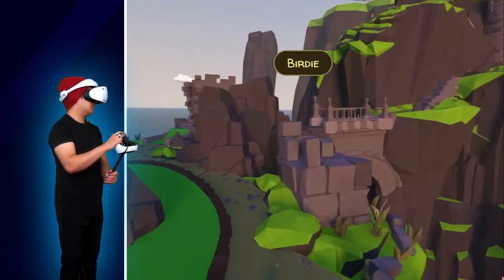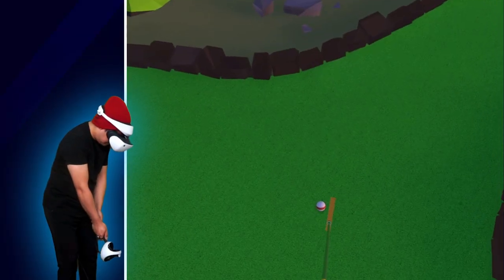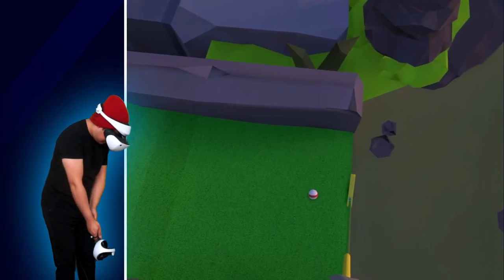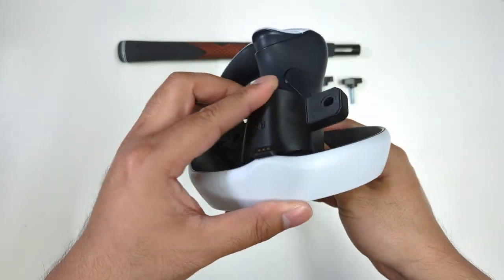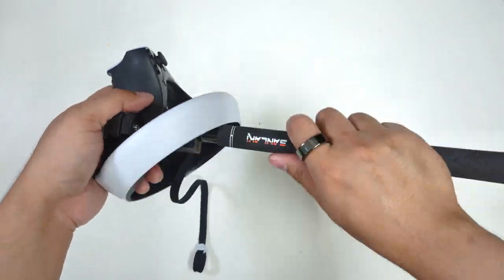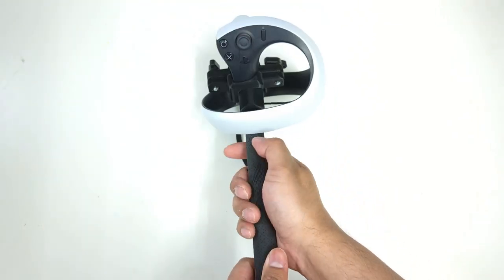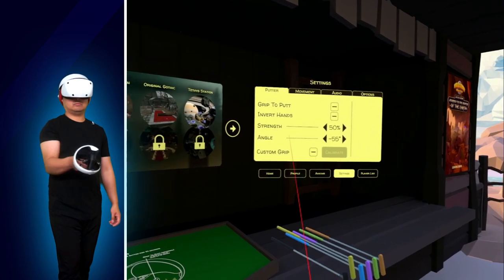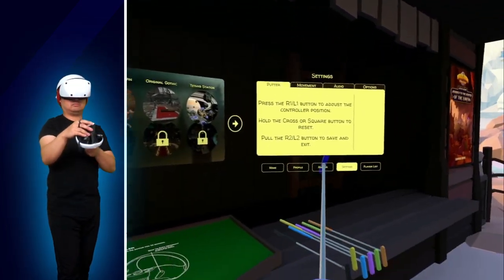Master your swing with the ultimate PSVR2 Golf Adapter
Make your VR mini golf experience more realistic with the Sanlaki Golf Club Adapter!

Set angle to -55 and you're good to go!
00:00 Intro
00:58 Installation
01:44 In-game setting